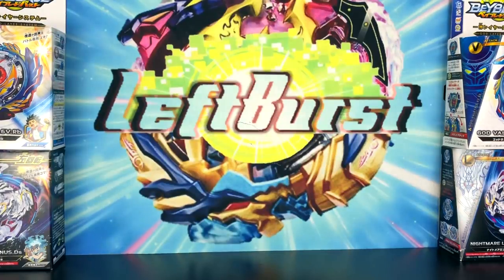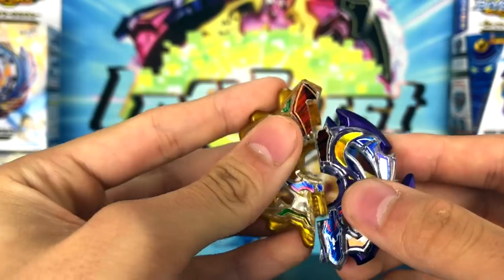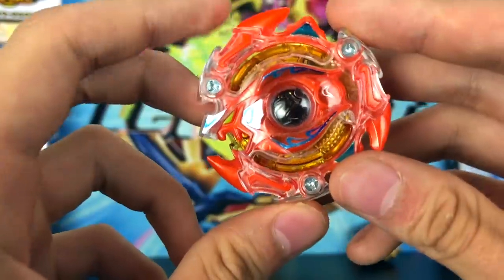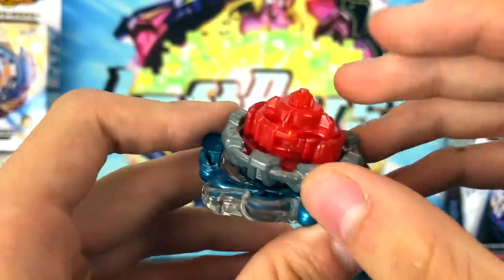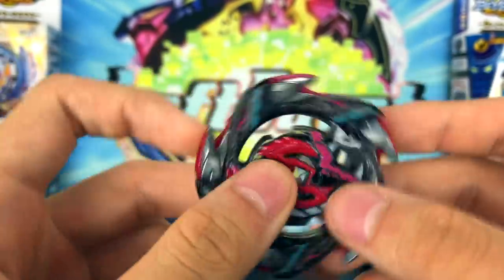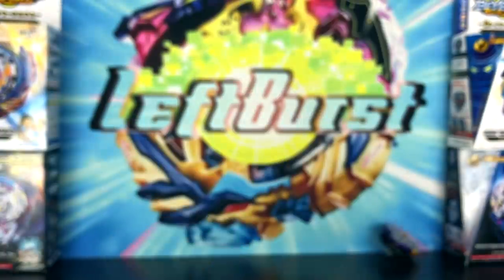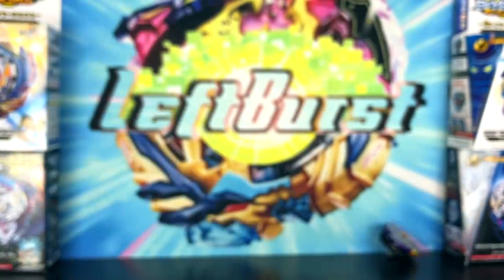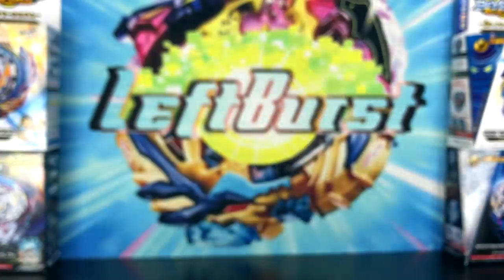My Top 5 Favorite Balance Type Beyblades! | Beyblade Burst Ranking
Welcome to the LeftBurst Youtube Channel! This is a Beyblade discussion video about my top 5 favorite balance type beyblades!

Leftburst
19309 Winmeade Drive Suite 207